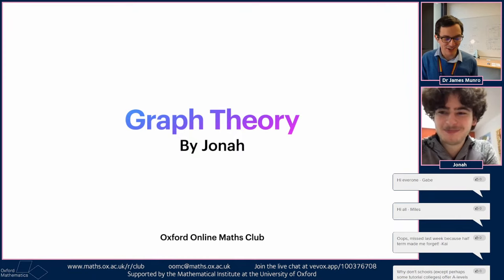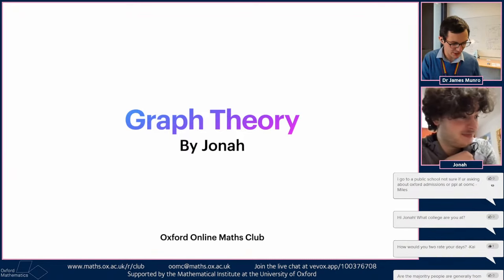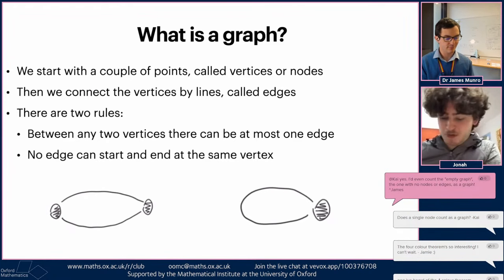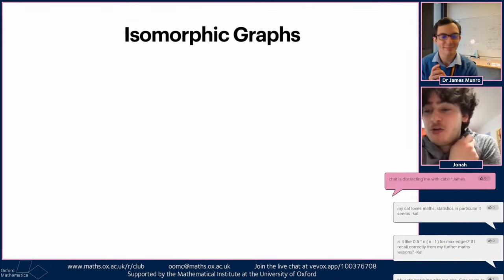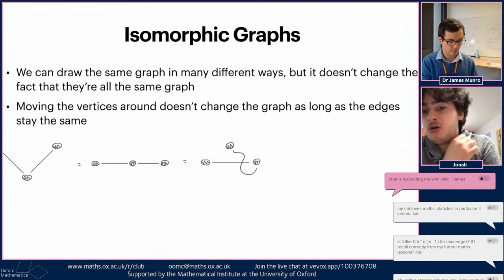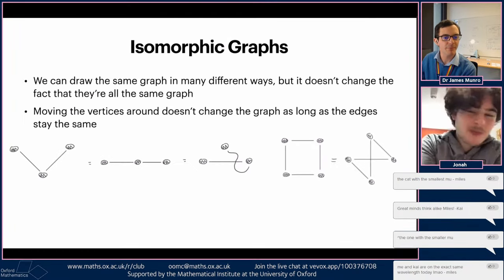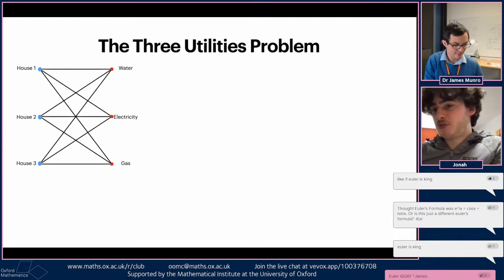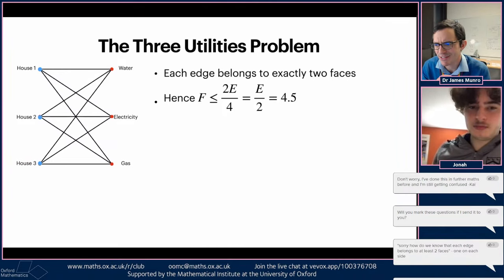Graph Theory with Jonah | OOMC S5ep7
Oxford Online Maths Club: a free weekly maths livestream from the University of Oxford.